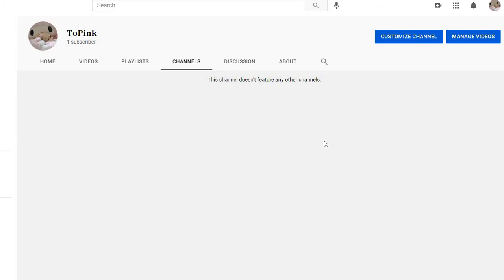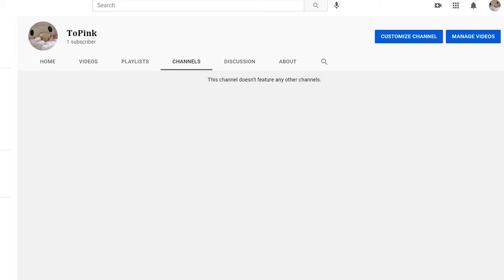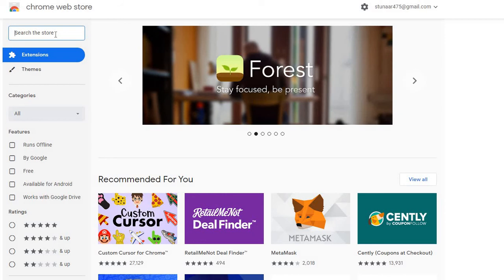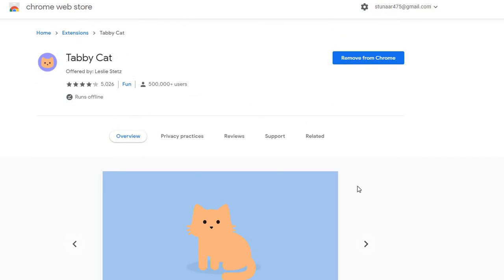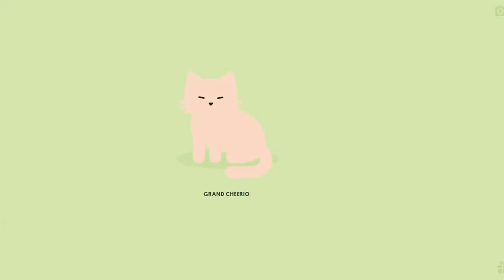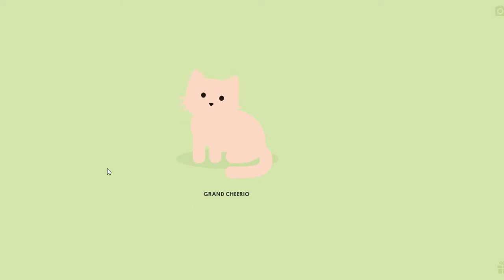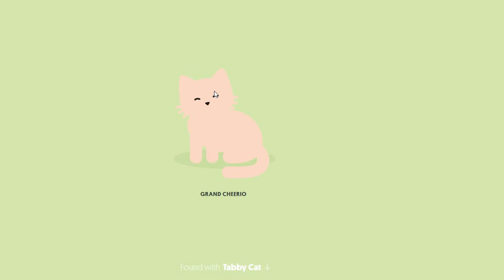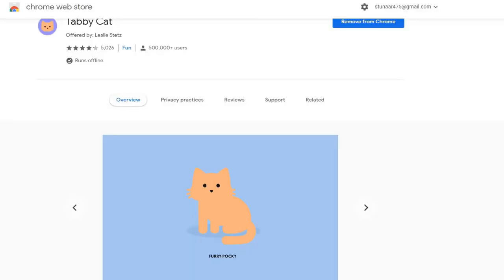HOW TO GET CUTE ANIMALS (CHROME WEB BROWSER) | W/ hxneyful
Hello my divas! Welcome to my first YT video! heehe

ilysm! mwah